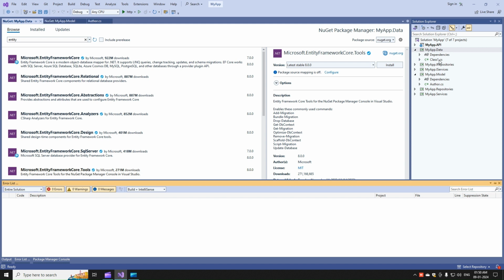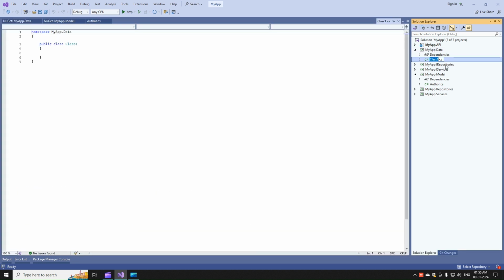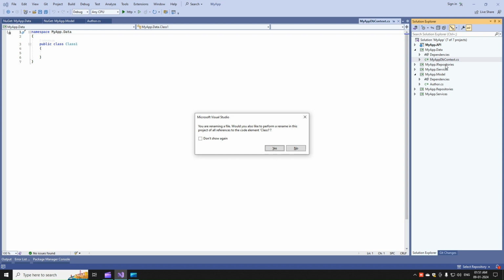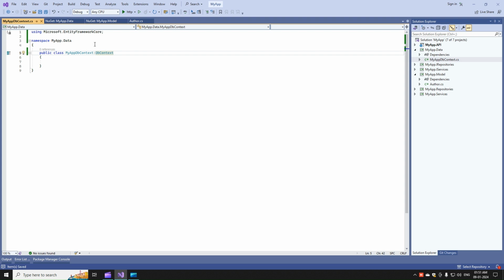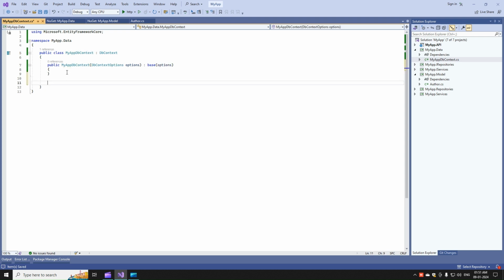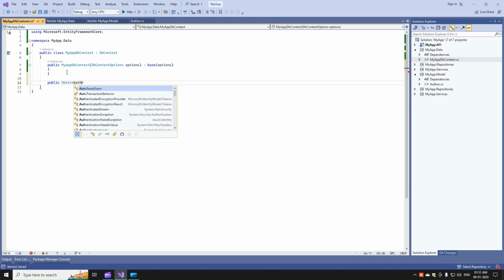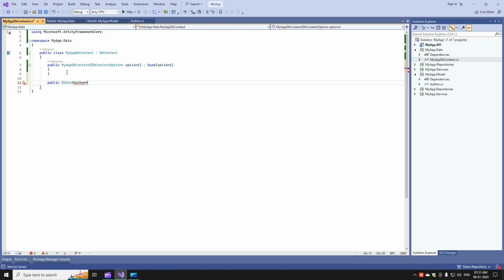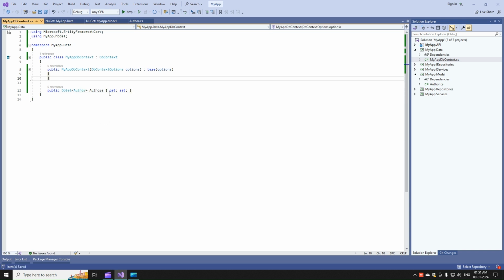Part 4 Creating DBContext with Entity Framework Core, Tools, and SQL Server Core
🚀 Unlock the power of databases in ASP.NET Core! In this tutorial, we'll guide you through crafting a robust DBContext for your Model classes using Entity Framework Core. Explore the essential NuGet packages, including Microsoft.EntityFrameworkCore, Microsoft.EntityFrameworkCore.Tools, and Microsoft.EntityFrameworkCore.SqlServer, as we seamlessly integrate your models with SQL Server.

📦 Dive into the details of each package on their NuGet pages:

Let's master the tools that drive efficient data management! 🔧🌐 ASPNETCore EntityFrameworkCore DatabaseDevelopment SQLServerCore NuGetPackages WebDevelopment"